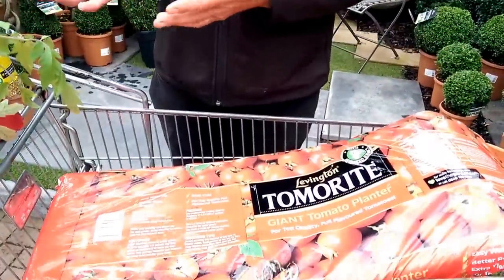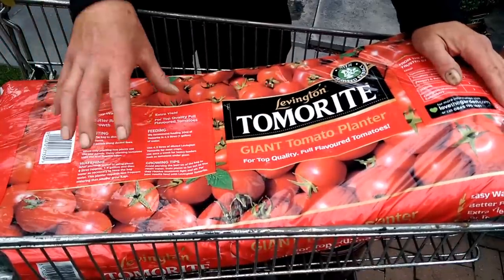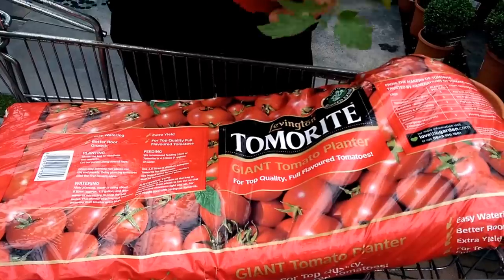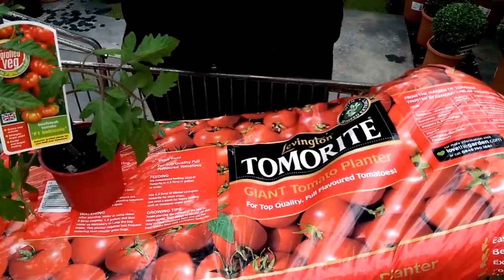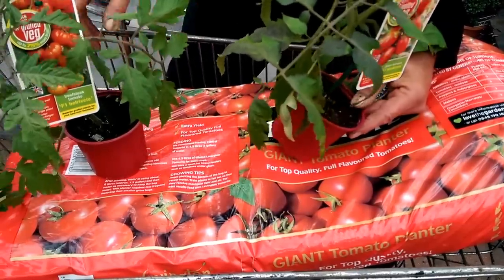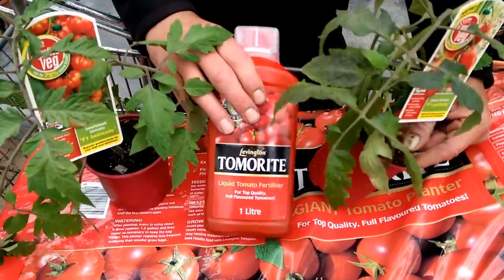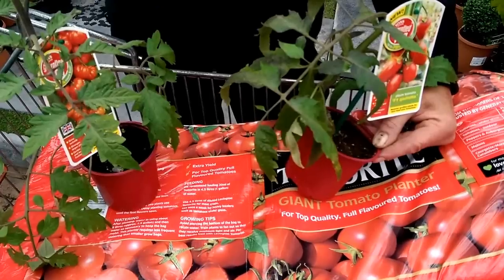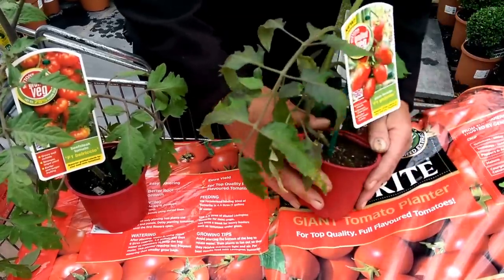How to... Plant Tomatoes using Grow Bags with Paul at Bents Garden & Home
Paul, from our Outdoor Plants Department, shows you how to plant tomatoes and grow them yourself using a grow bag tray.